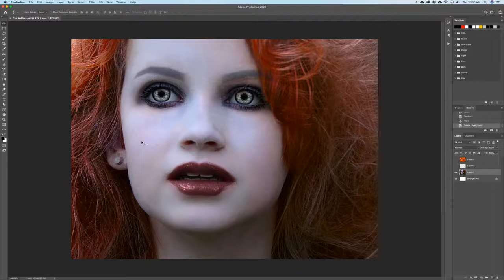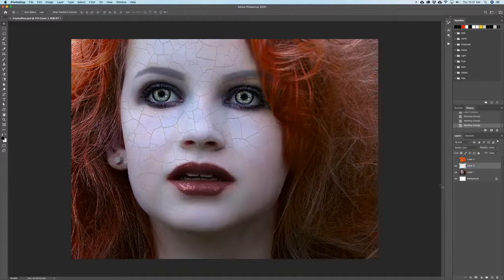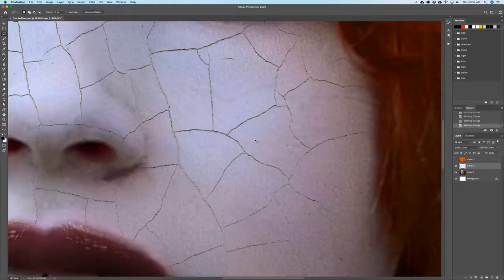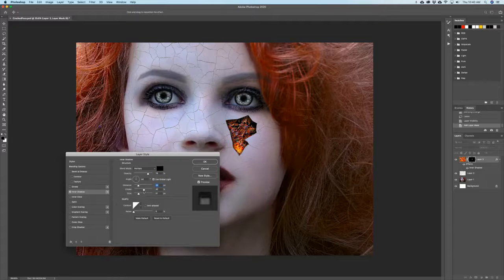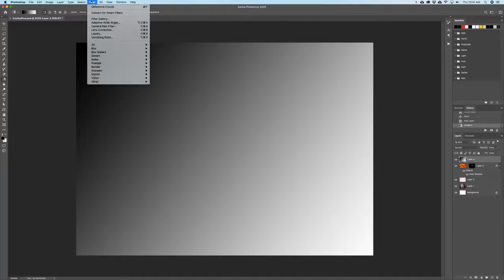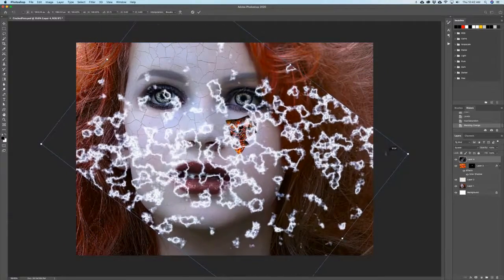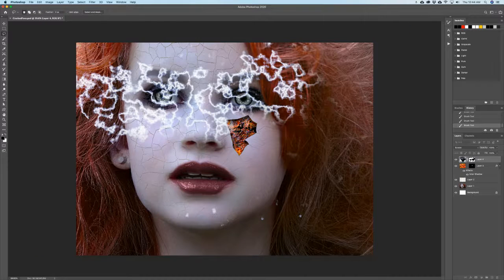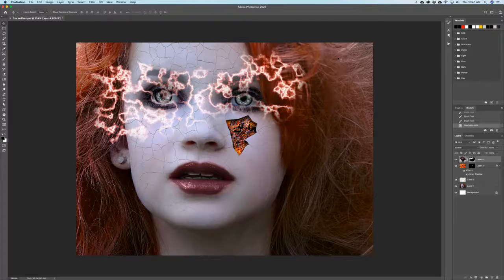Photoshop Cracked Skin